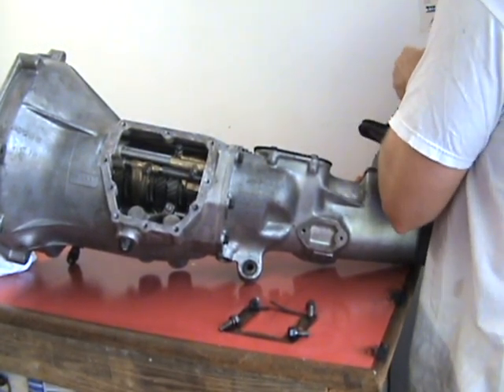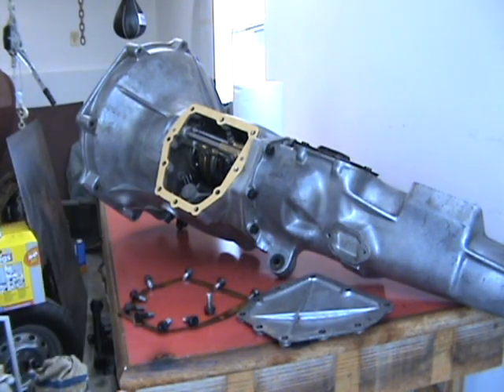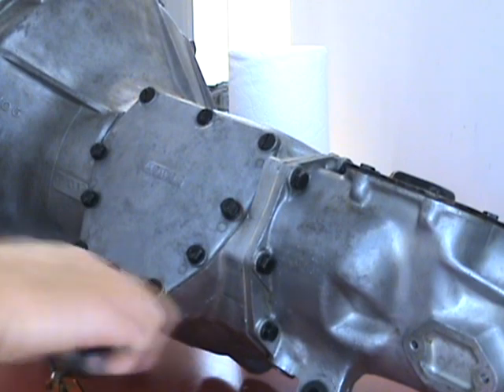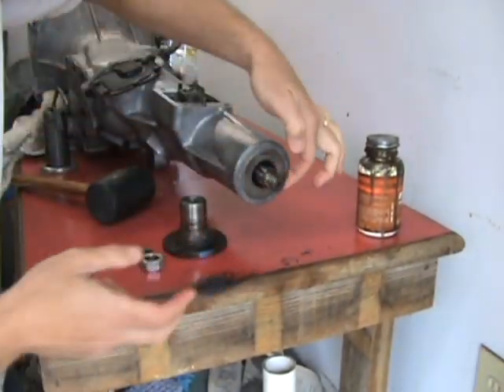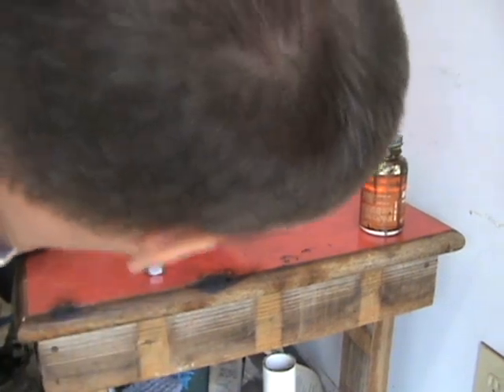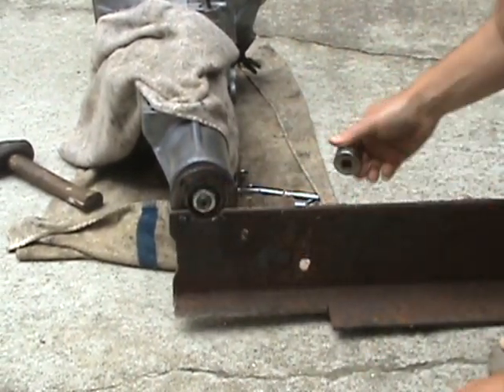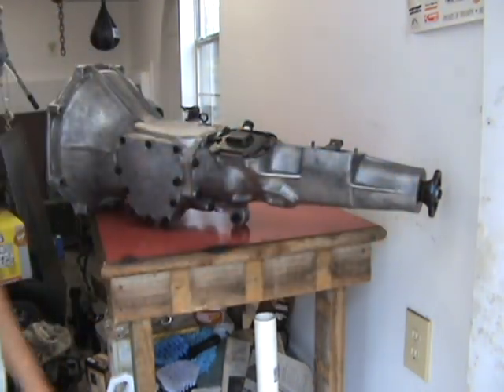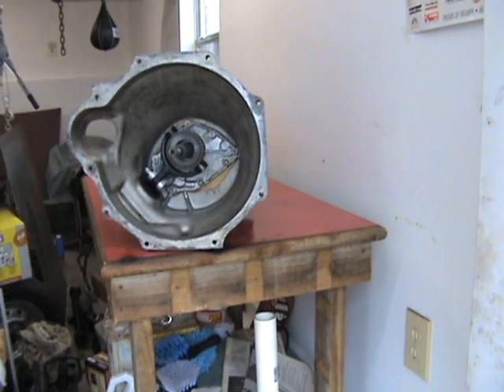MGA/MGB 3 Synchro Gearbox Assembly Part 14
Take apart/repair/rebuild your MGA/MGB Gearbox! Step by Step tutorial with HD video. An upload to preserve/share this knowledge. Enjoy!